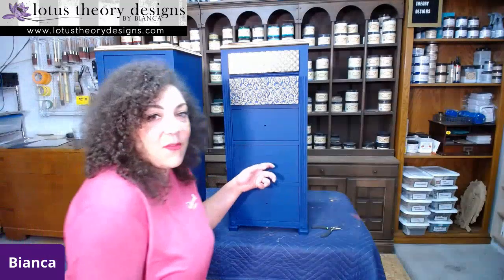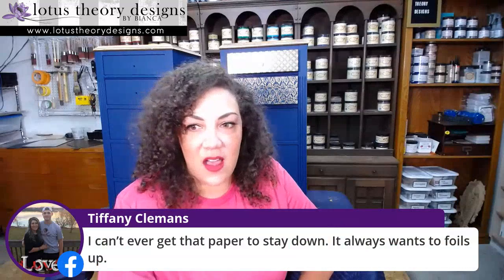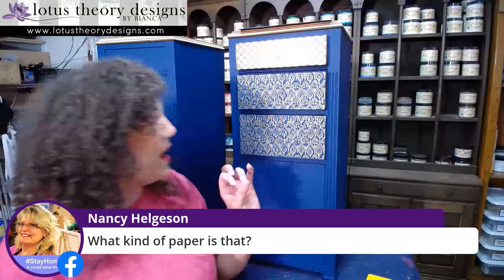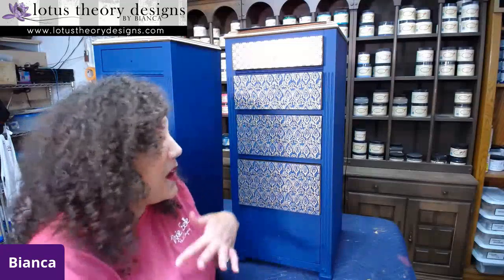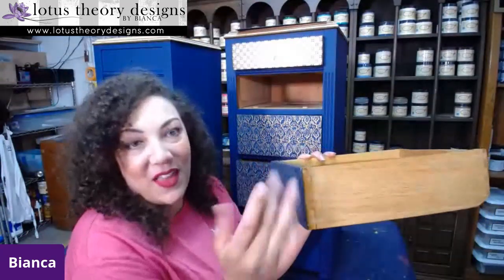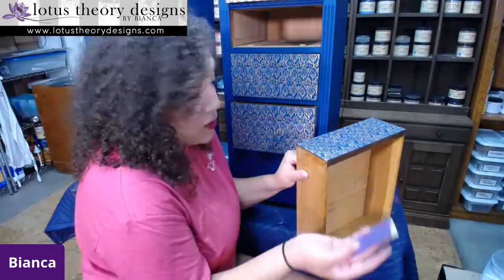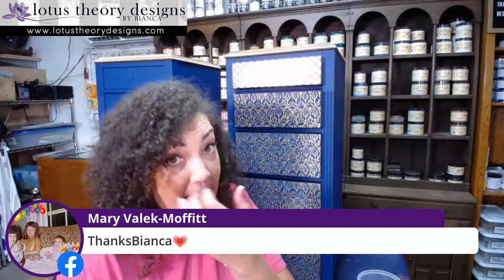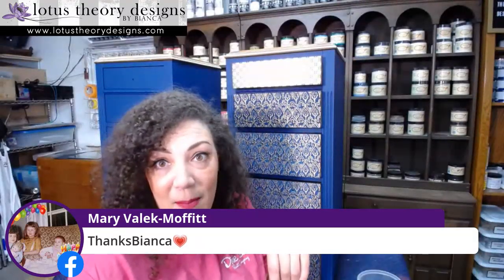LIVE on FB Thursday, June 4th, 2020: Decopauge with Dixie Belle's Top Coat!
LIVE on FB Thursday, June 4th, 2020

Let's take a look at how we can use Dixie Belle Paint's Top Coats to act as a gluing agent in decopauge!

This means I get a monetary kickback when you purchase goods using my link. Simply put: I get paid while still providing free technique and product knowledge, and you get your Dixie Belle goodness delivered right to your door for the same price! Everyone wins! 🙌🏼